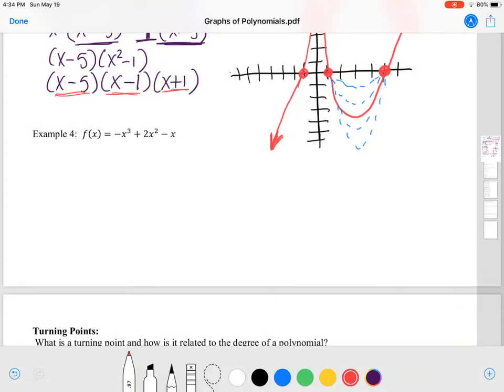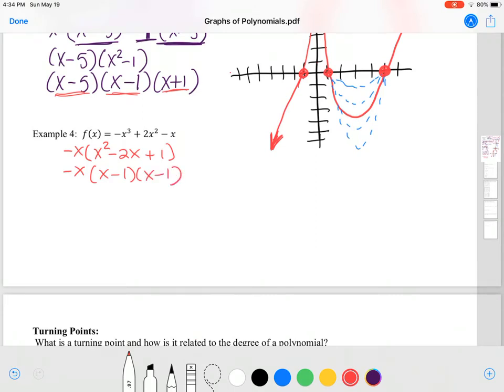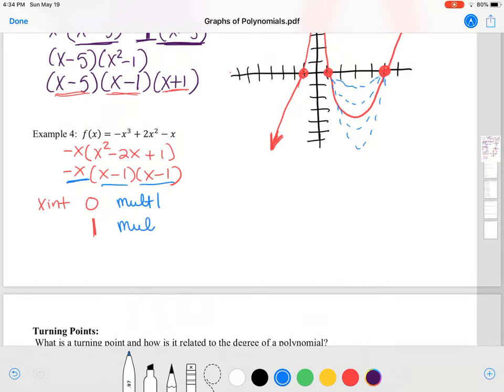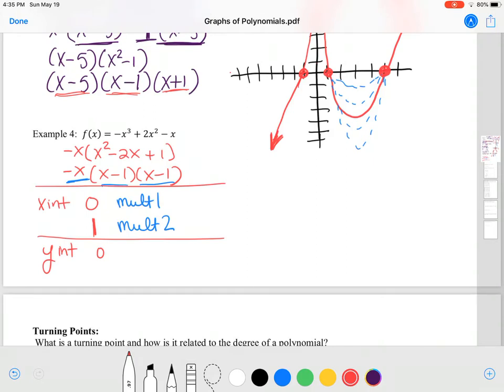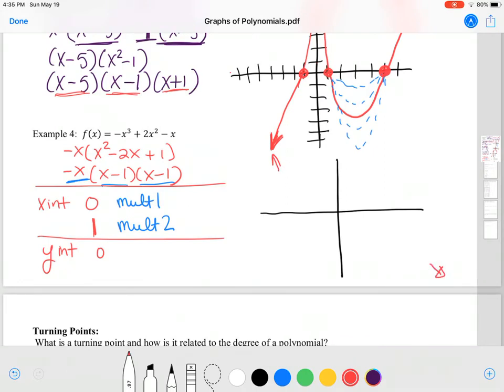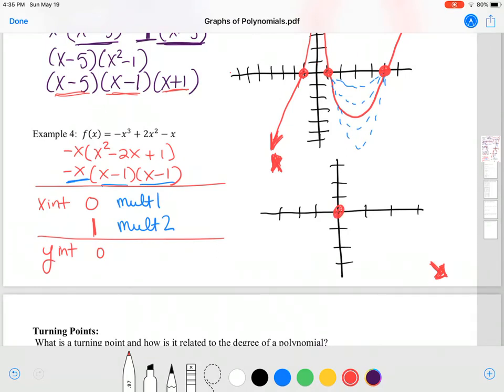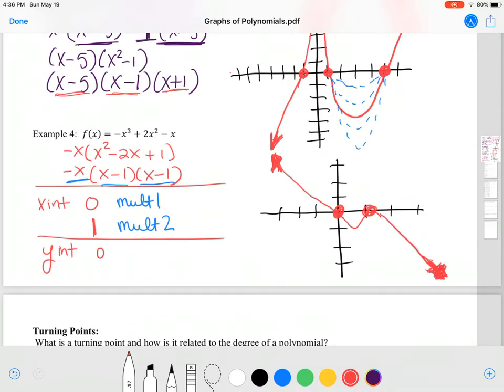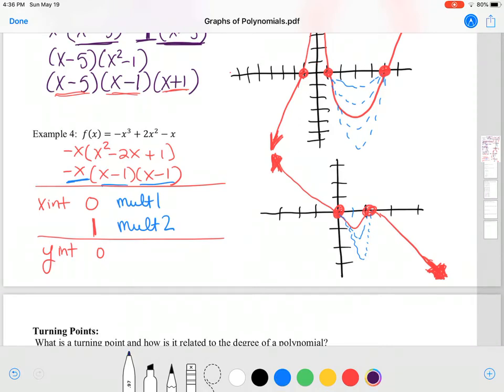Graphing Polynomials Example 4